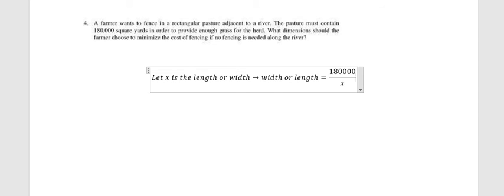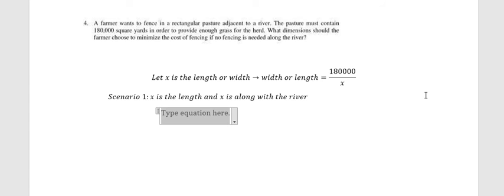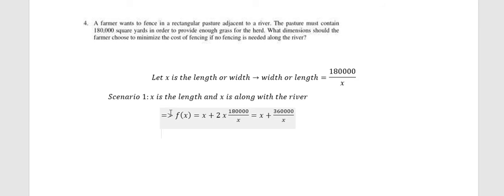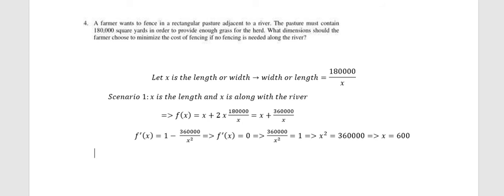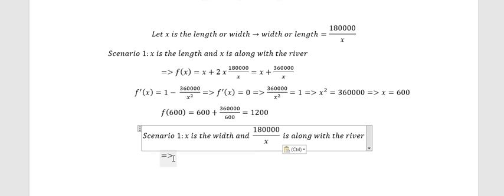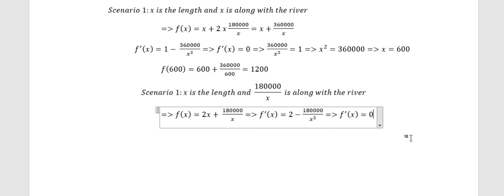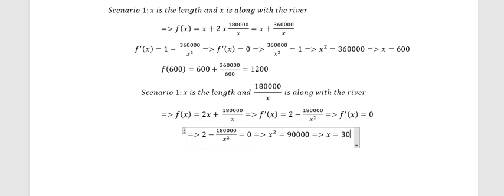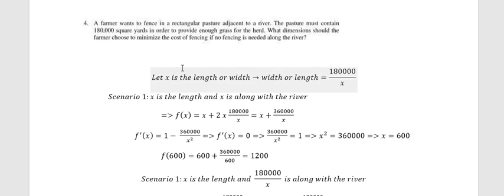How to save the money of fence or minimize the cost of fencing around the garden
Here is the technique to minimize the fence of the garden